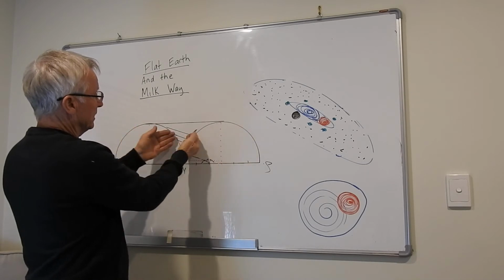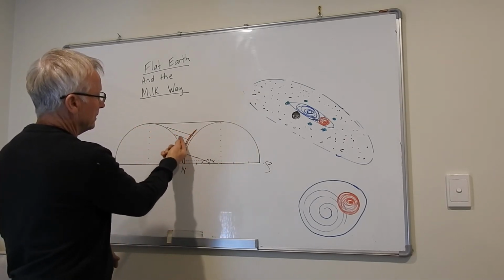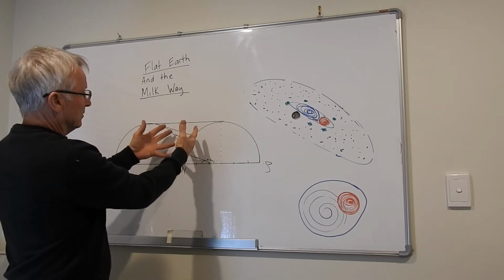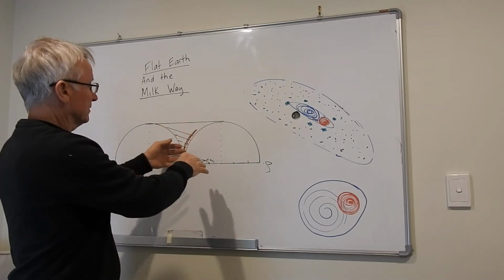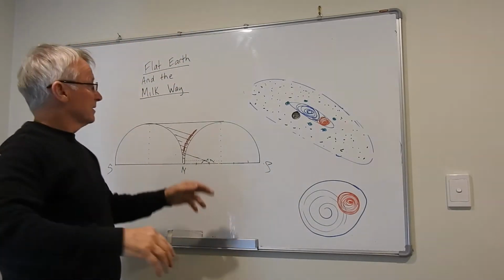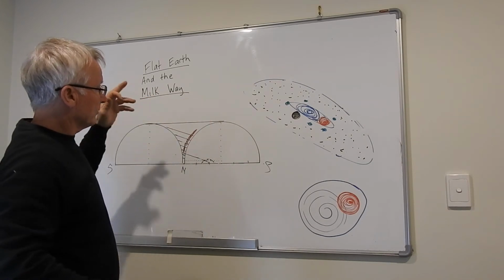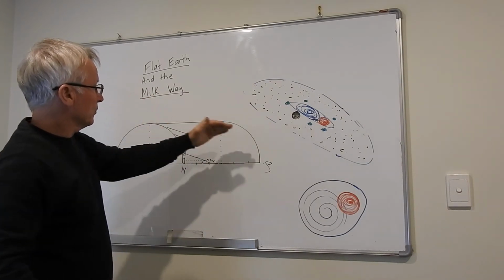Flat Earth. The Sun is in the Milky Way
I show how the Milky Way moves around our Flat Earth.